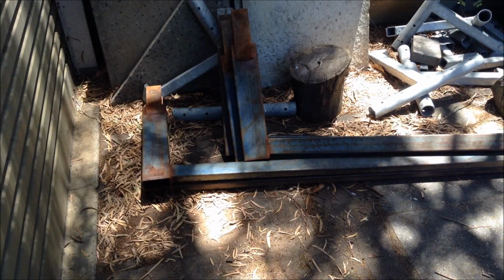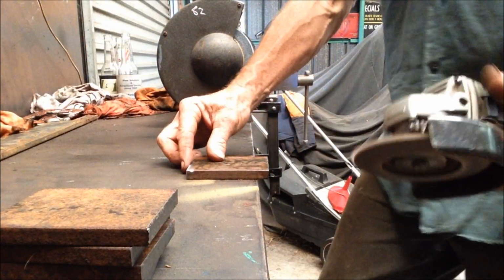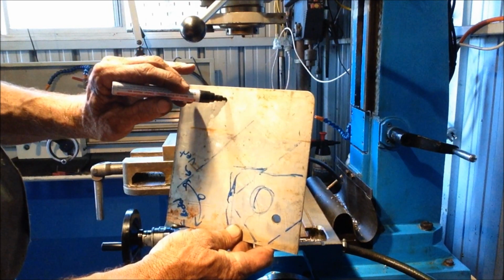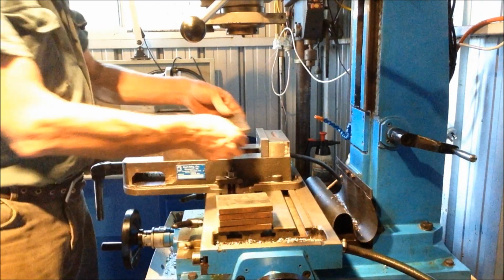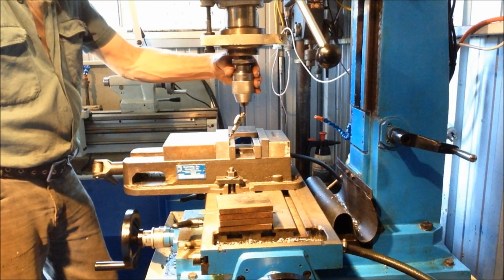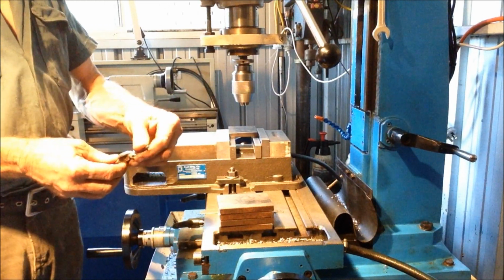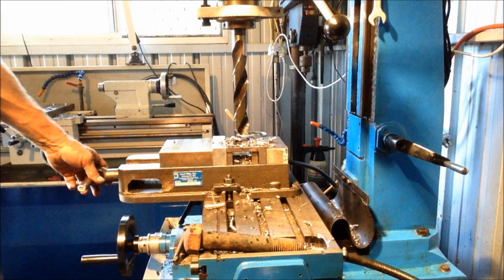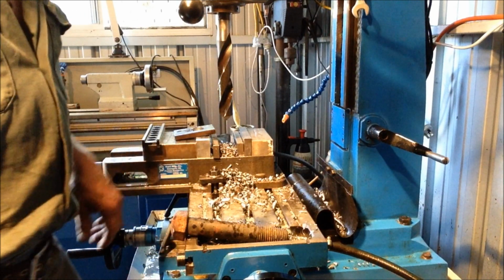Swarf & Chips Ep3 Part 1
Making Up A Set Of Rake Type Forks For The Old Farm Tractor .